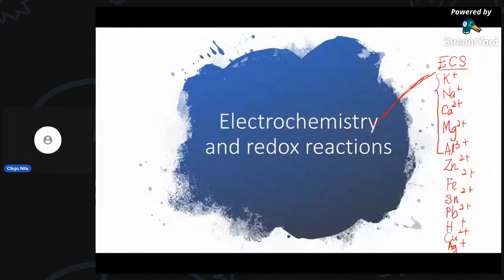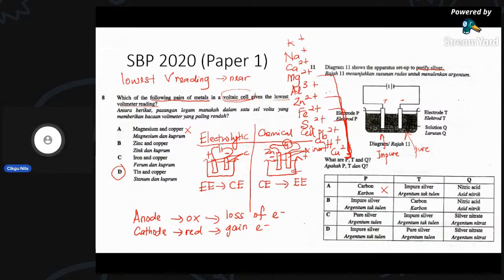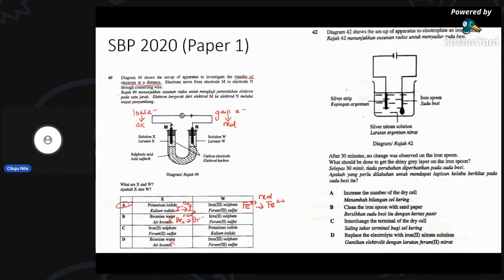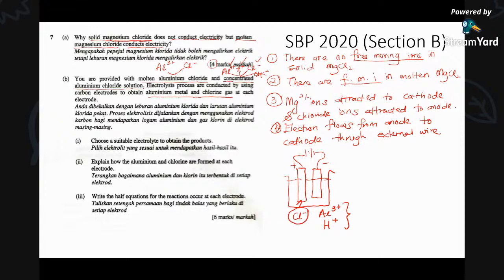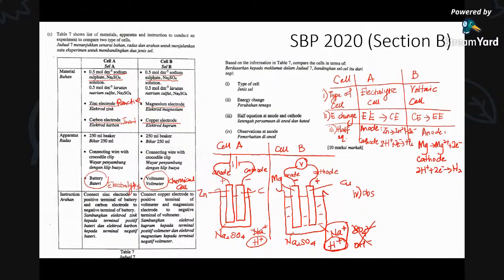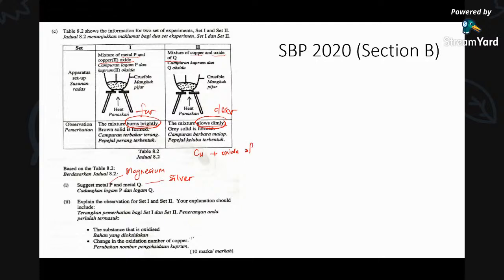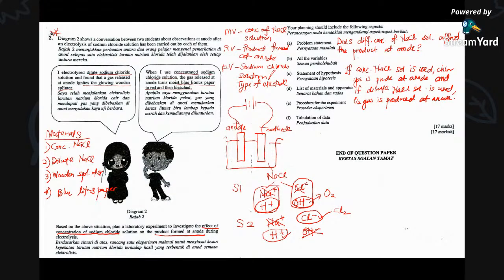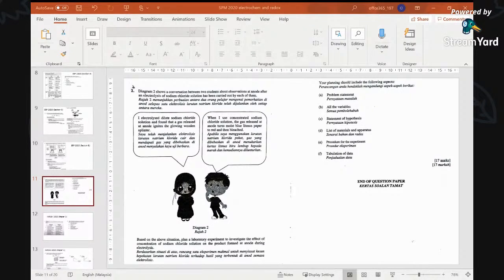SPM workshop: Chemistry by Dr B.Nilavathi